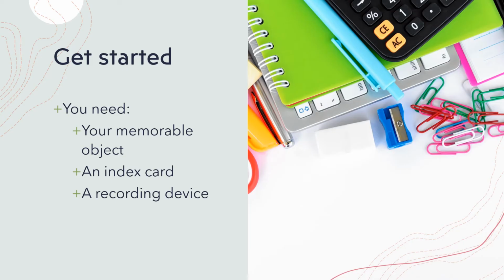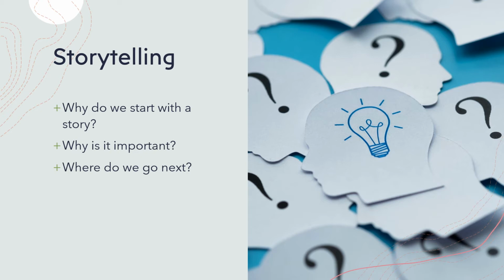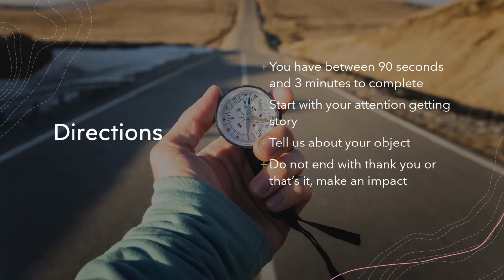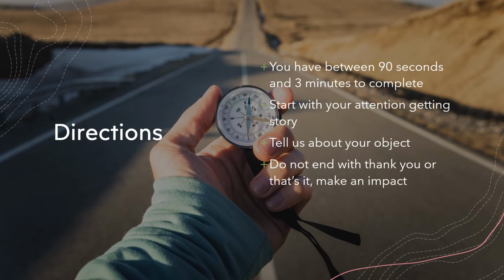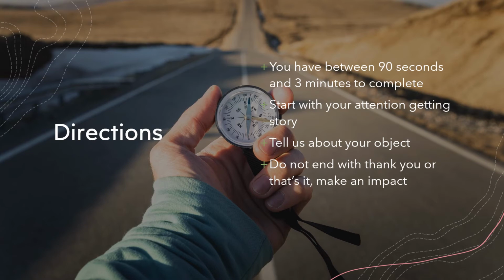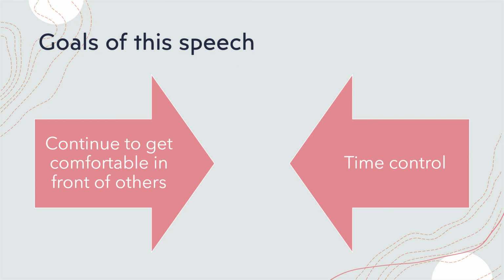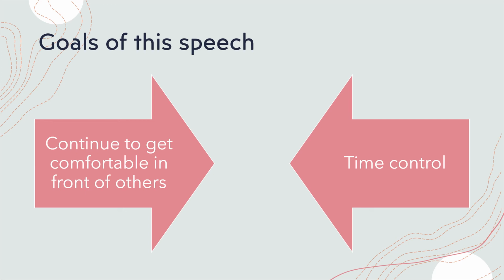Object Speech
In this video I will show you how to deliver an object speech. There are 4 goals of this speech (all discussed). I hope you give this a try, and it helps you grow as a speaker. If you want to post your videos in the comments, I will give you feedback when I see them! Here's to getting better as a speaker.

You never know when these tips can come in handy.